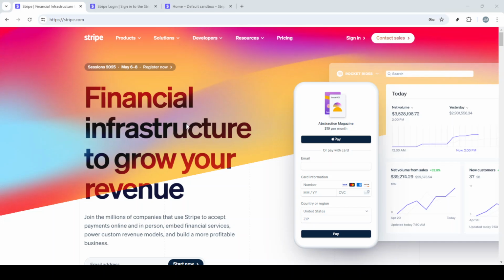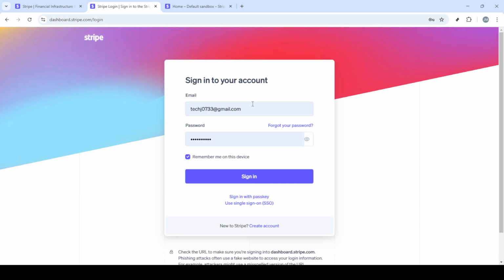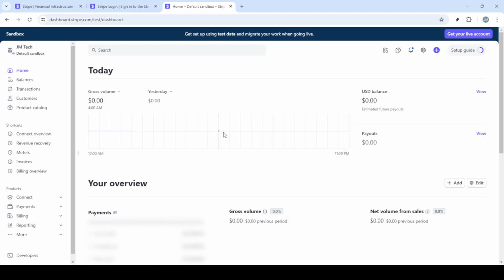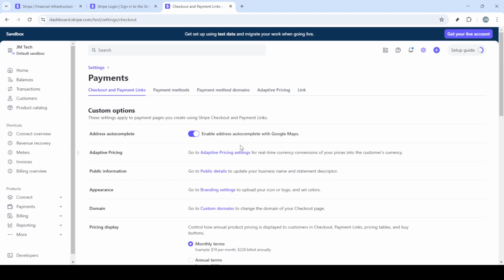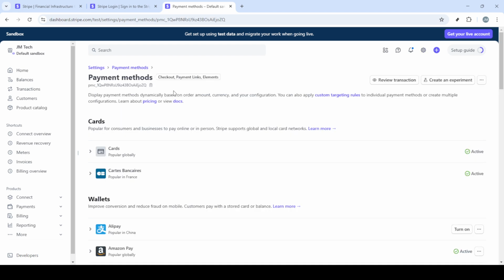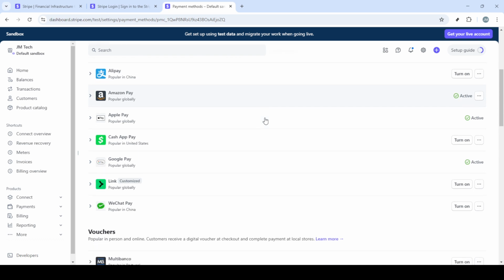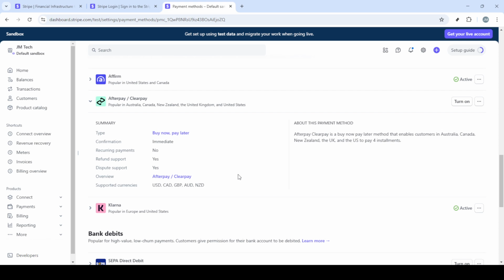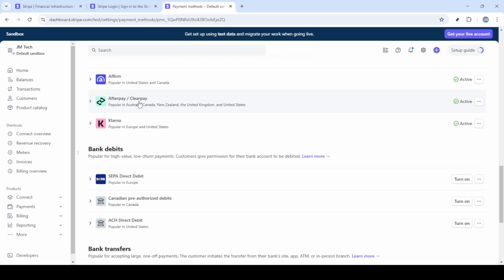How to Enable Afterpay or Clearpay in Your Stripe Account [2025 Full Guide]